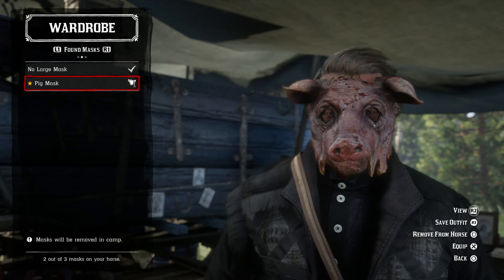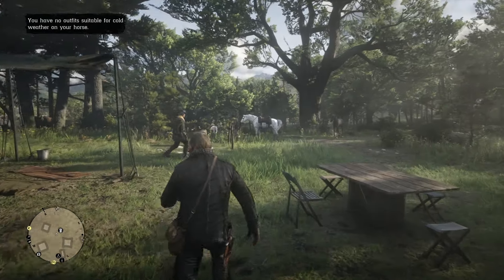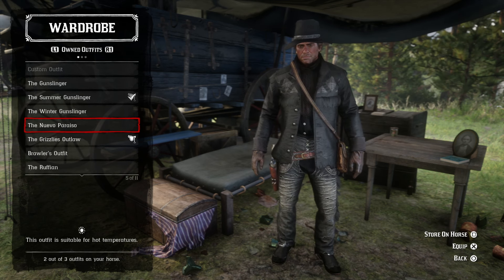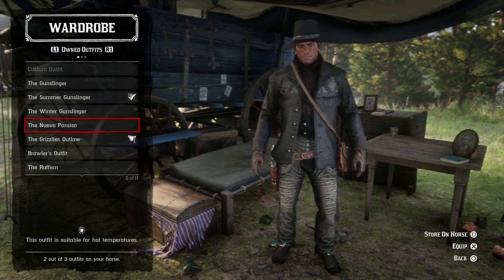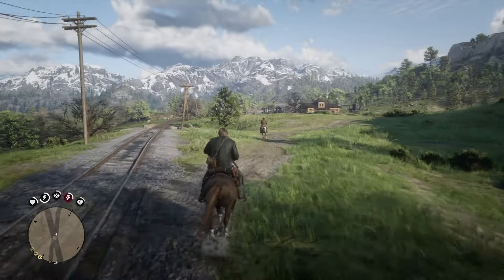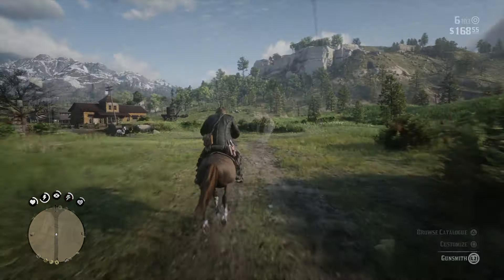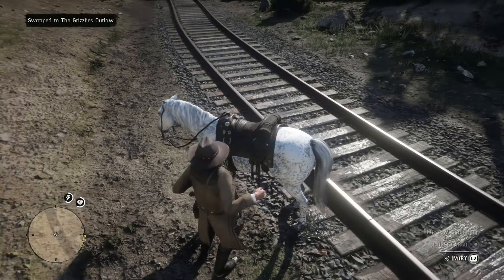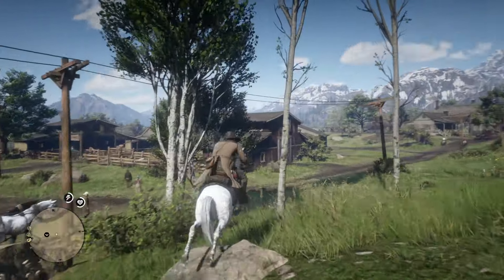Red Dead Redemption 2 - How To Successfully Rob Stores Without Getting Caught 100% Of The Time!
How To Successfully Rob Stores Without Getting Caught 100% Of The Time In Red Dead Redemption 2 For Easy & Quick Money!